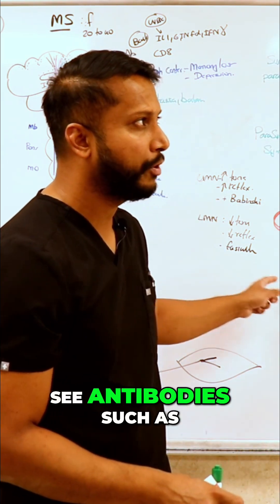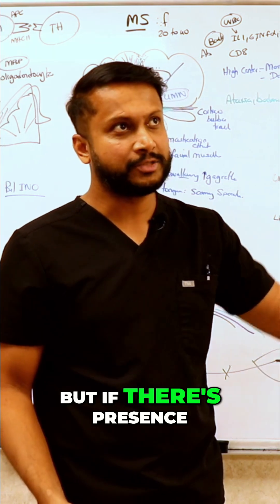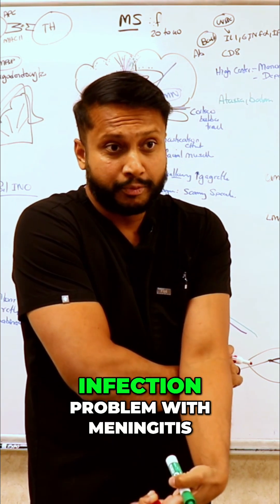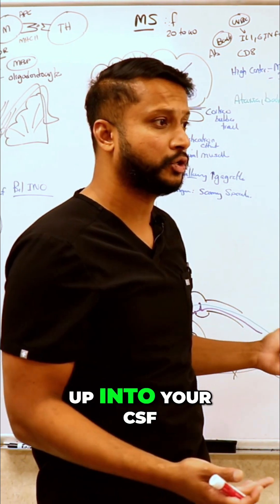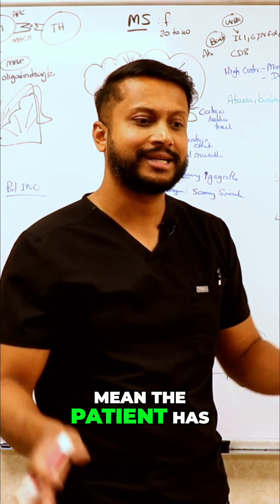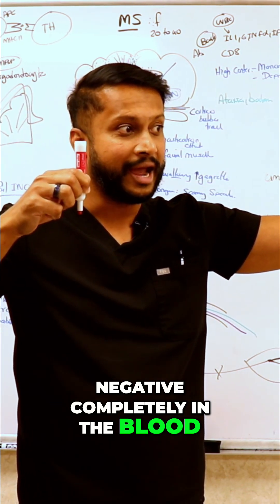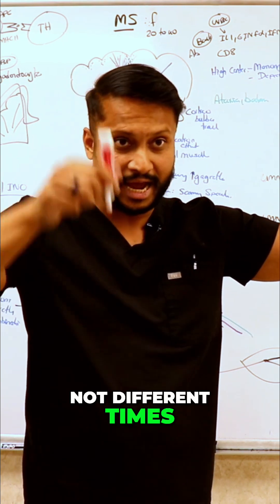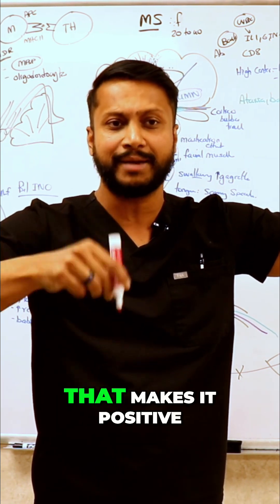MS Diagnosis: Understanding IgG Antibodies in CSF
IgG antibodies in your brain? That's not normal! If IgG is present in your CSF, it may signal infection, meningitis, or even MS. Learn the critical distinctions and what the tests can tell you.